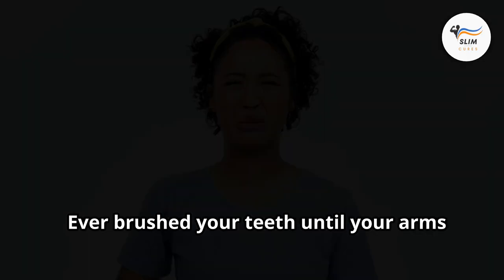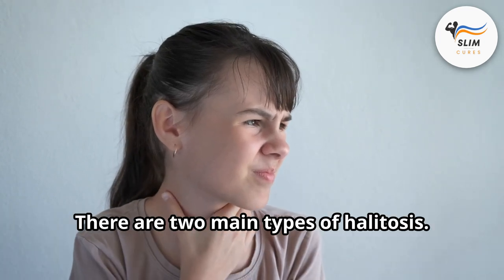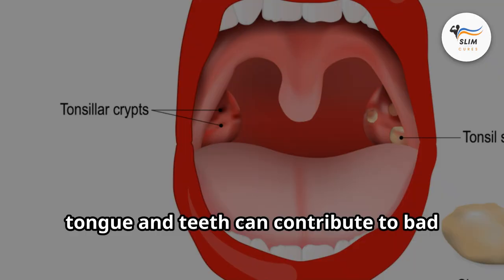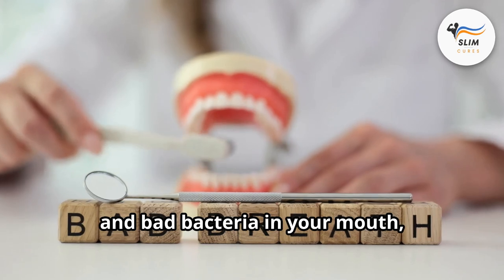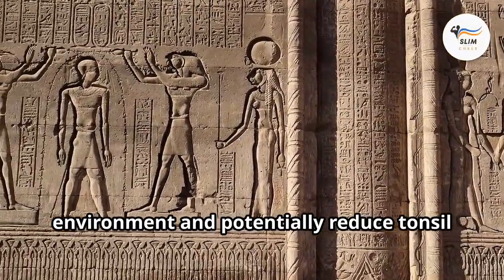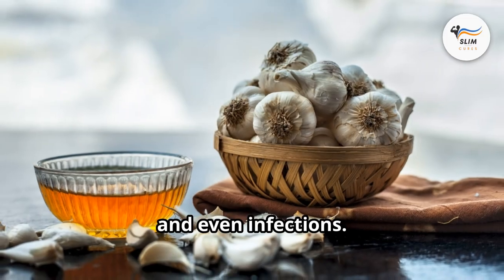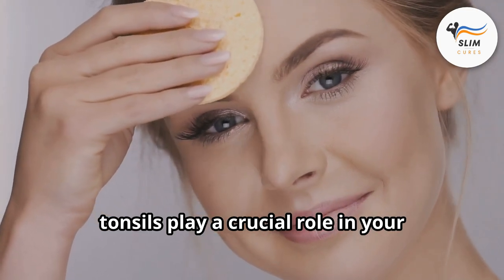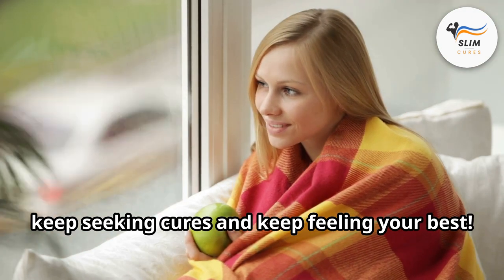Tonsil Stones: The Shocking Cause of Your Bad Breath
Are you tired of battling bad breath? You might be surprised to learn that tonsil stones could be the culprit! In this video, we dive deep into the world of these pesky formations, exploring their connection to ancient Egypt, space food, and even your oral hygiene routine. Discover effective ways to prevent and treat tonsil stones, and finally achieve fresh breath.

Welcome to Slim Cures, your trusted source for transforming health and maximizing vitality! In each video, we dive deep into SlimCures' powerful benefits, revealing how you can live longer, stay healthier, and feel your best every day.

Discover the secrets of a Healthier You through easy-to-follow guides, expert advice, and real success stories that demonstrate the effectiveness of intermittent fasting and related health strategies. Whether you're looking to shed pounds, enhance your mental clarity, or boost your energy levels, we've got you covered.

00:00:00 - Could This Be Causing Your Bad Breath?
00:03:40 - The Pharaoh's Foul Breath
00:04:16 - Anti-Tonsil Stone Arsenal
00:05:04 - Space Food and Tonsil Stones
00:05:25 - Lifestyle Practices
00:06:09 - Additional Remedies for Tonsil Stones
00:07:56 - The Hollywood Smile and Tonsil Stones
00:08:19 - What They Are and Why They Cause Bad Breath
00:08:54 - Final Thoughts

Engage with our community in the comments below, share your experiences, and let us know what topics you'd like us to cover next!

Start your journey to a healthier, happier you today!